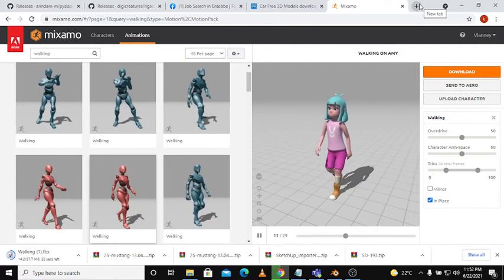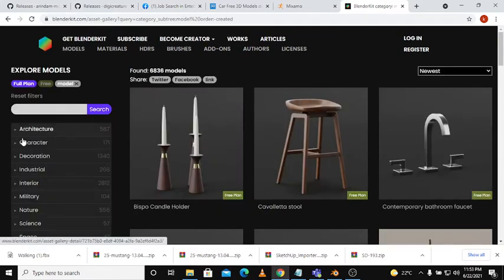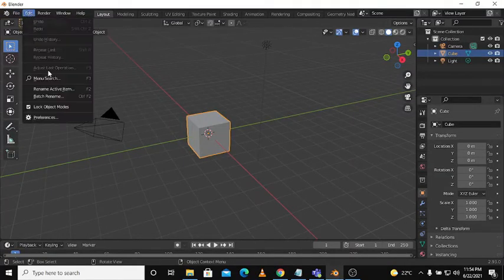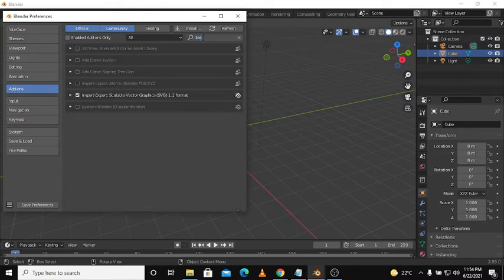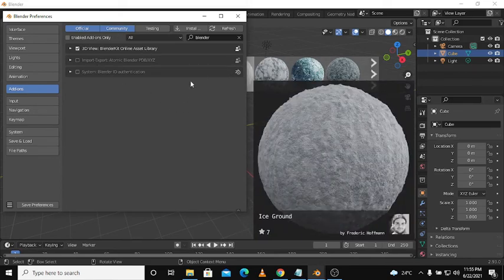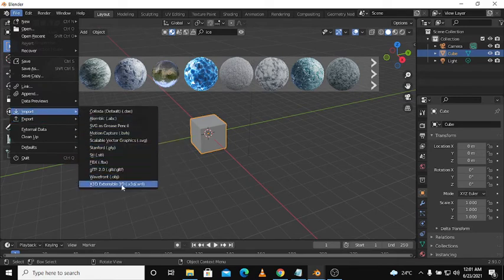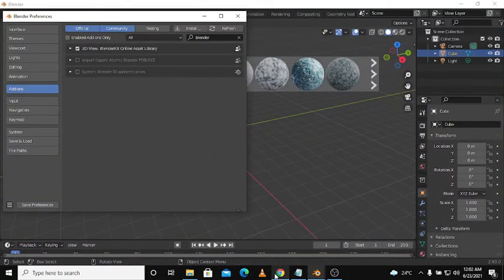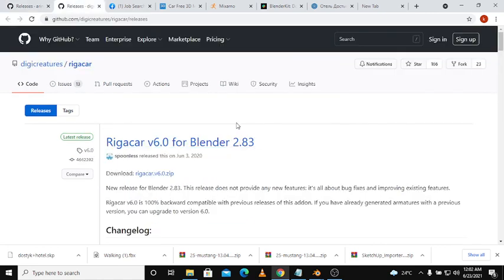Top five websites providing free 3D Resources to use in Blender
Here is my best five website providing free resources to use in your 3D projects.

all access for free